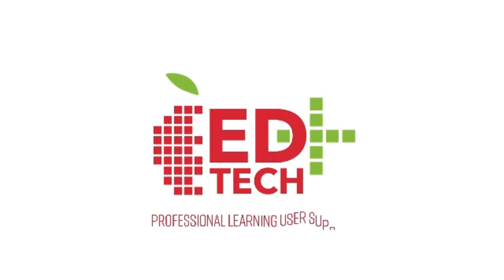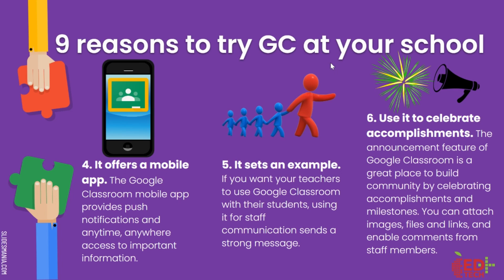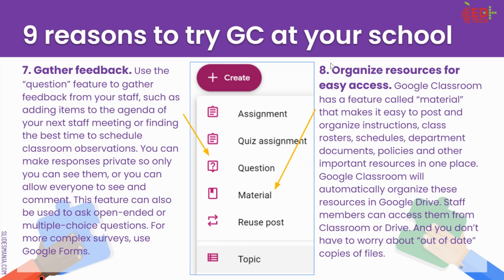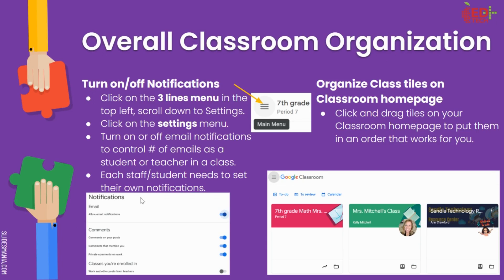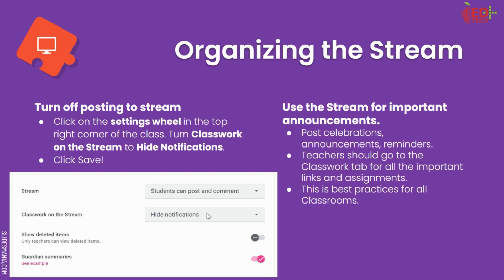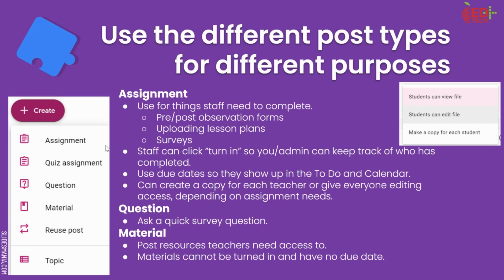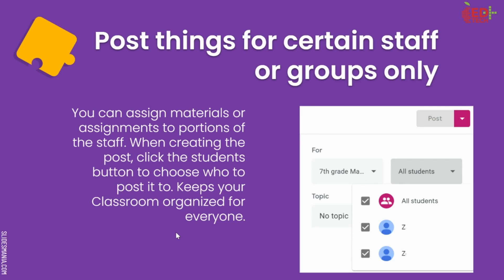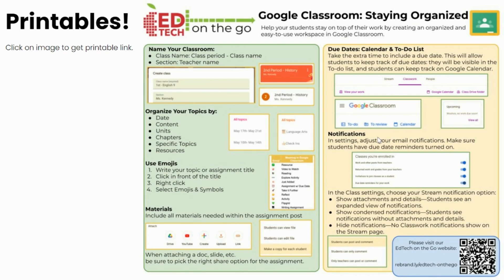Google Classroom as a Staff Resource Hub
Use Google Classroom as a place to organize resources for your staff.

00:35 Reason 1: Everyone is sick of email
01:07 Reason 2: Shared Google Drives can be a mess
01:38 Reason 3: Classroom does it all
01:48 Reason 4: Classroom mobile app
02:05 Reason 5: It sets an example
02:25 Reason 6: Use it to celebrate
03:07 Reason 7: Gather feedback
03:56 Reason 8: Organize resources for easy access
04:43 Reason 9: Manage deadlines for requirements
05:32 Add staff members as students
06:26 Add co-teachers/admin
06:53 Overall Classroom organization
07:56 Organizing the Stream
09:11 Organizing the classwork tab
10:41 Different post types for different purposes
12:06 Set share permissions
13:14 Post things for certain groups only
13:50 Send emails quickly
14:41 EdTech Resources